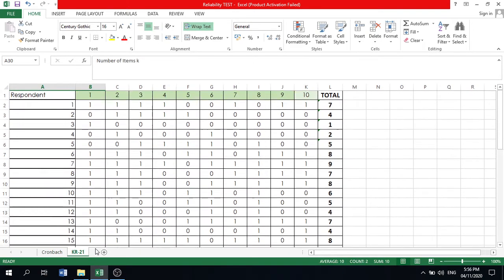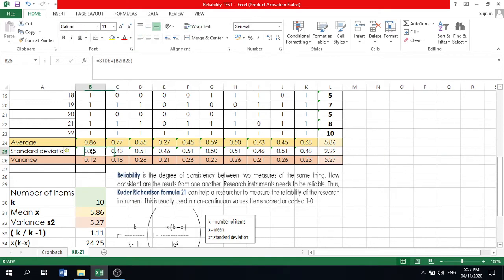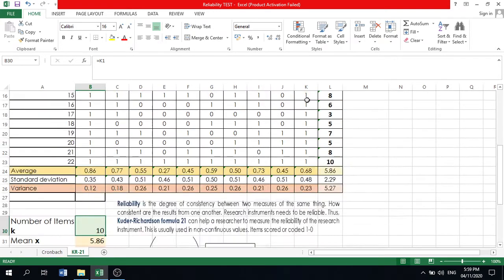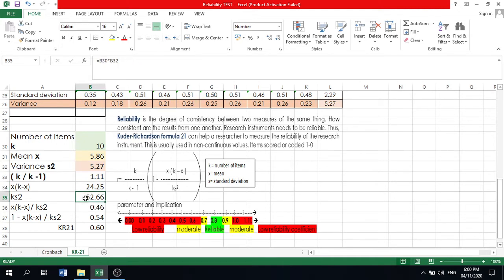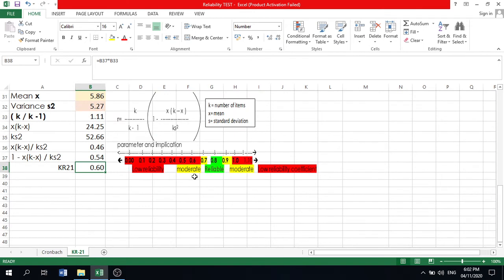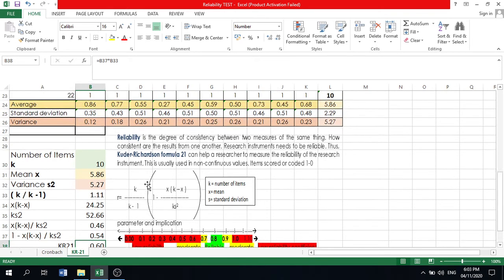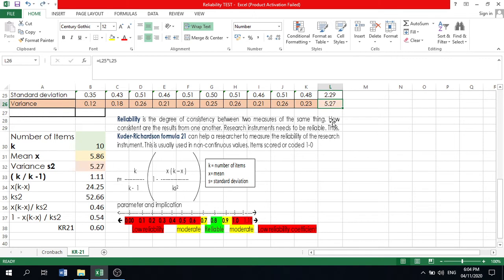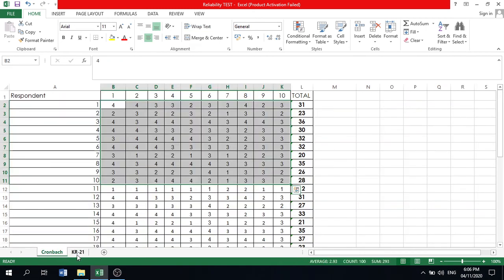reliability part 2 KR21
This channel is about research and research statistics. the topic in this video is a continuation of previous video about reliability. The previous video is about Cronbach, while this video is about KR21